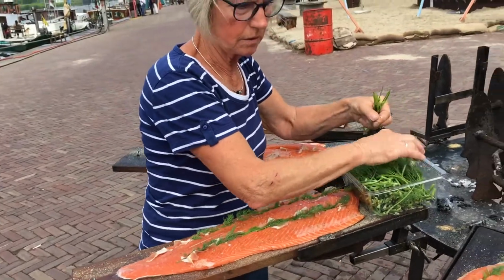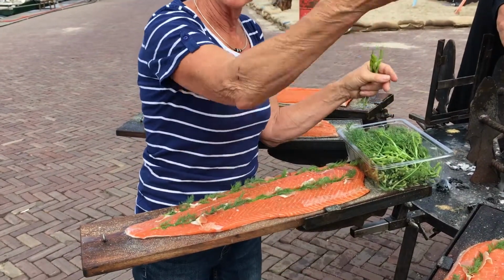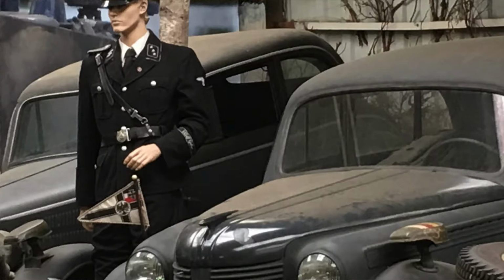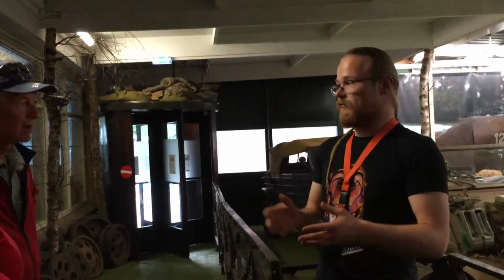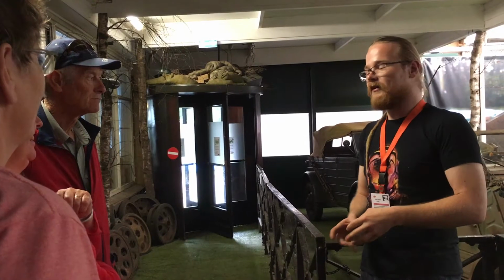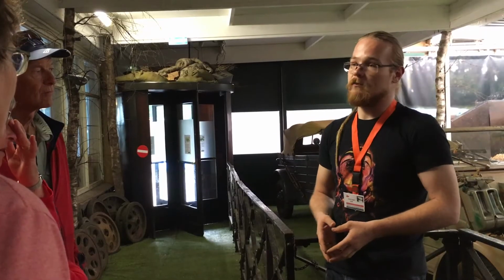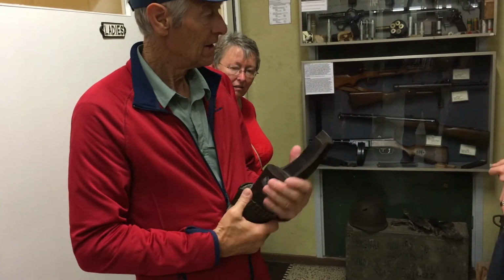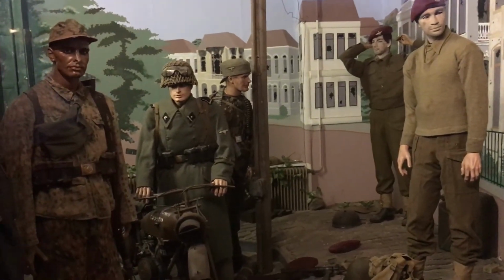Europe by Motorhome Vlog 2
Arnhem , Netherlands . Investigating history of WW2. Operation Market Garden. A bridge too Far